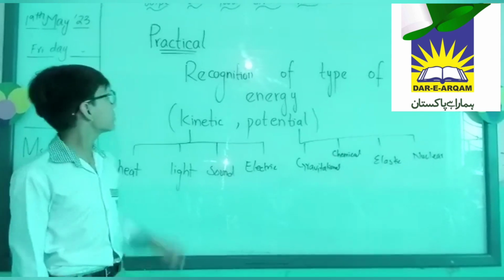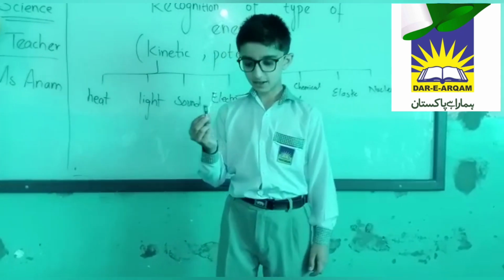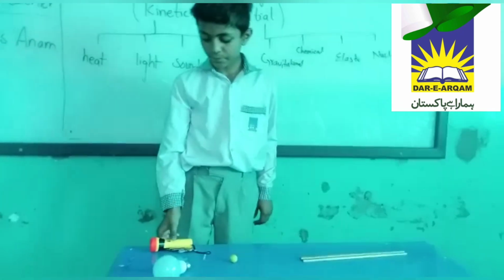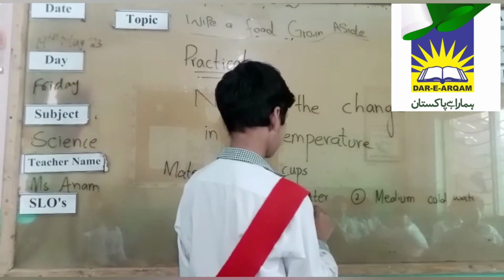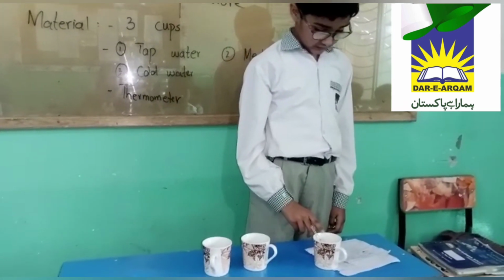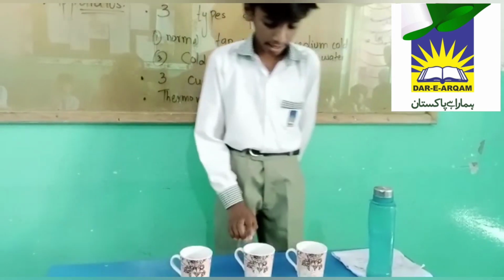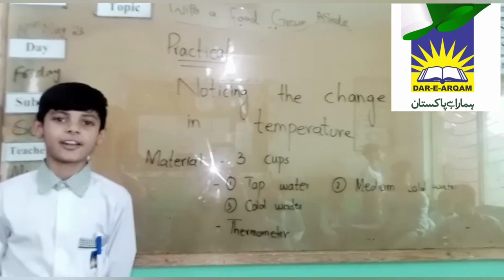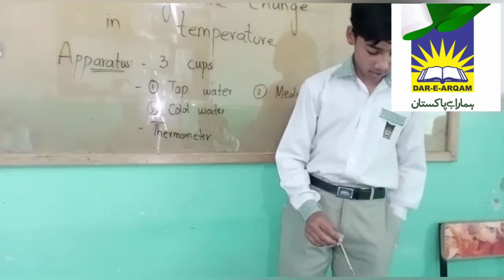Exploring the Wonders of Science: An Interactive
Join us on an exciting journey into the world of science! 🌟 In this captivating video, we witness a group of enthusiastic students presenting their science practicals. Dressed in lab coats and equipped with the latest scientific tools, these young explorers demonstrate fascinating experiments that showcase their understanding of scientific principles. From bubbling chemical reactions to innovative physics demonstrations, each presentation is a testament to their hard work and creativity